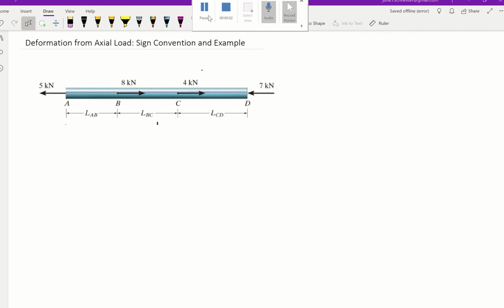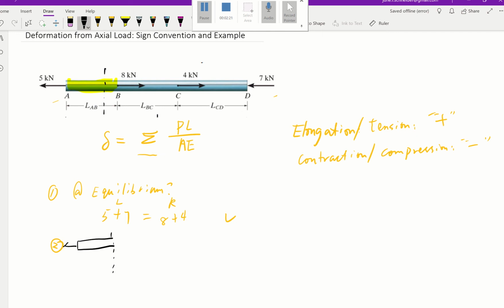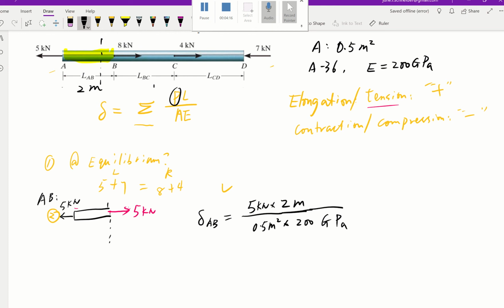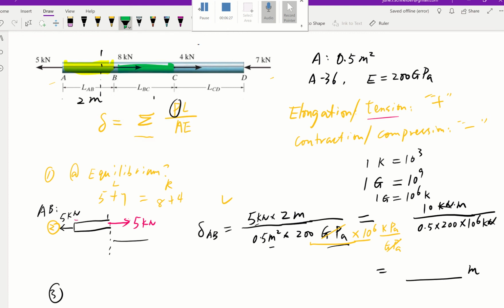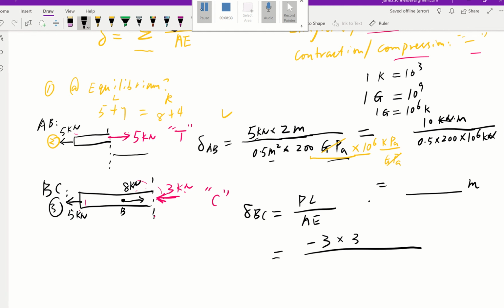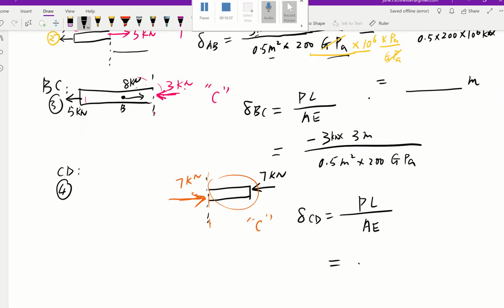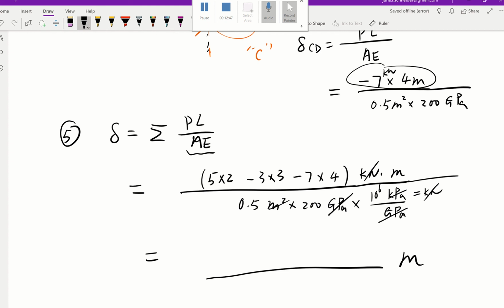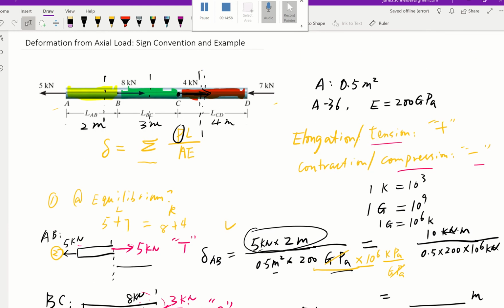Deformation from Axial Load: Sign Convention and Example